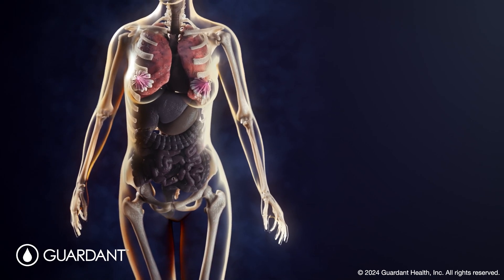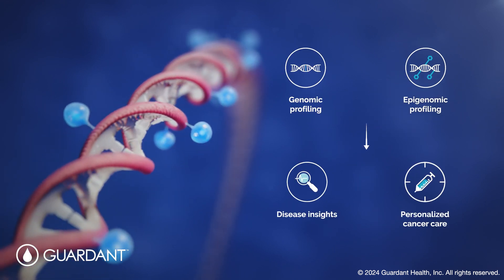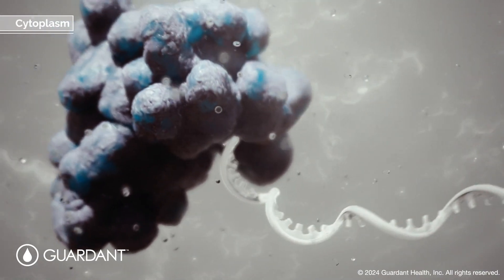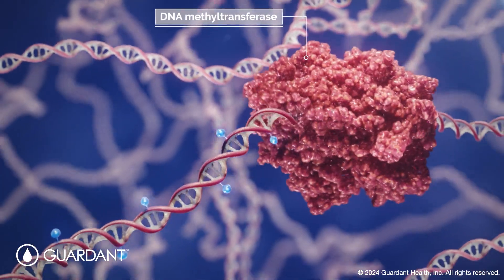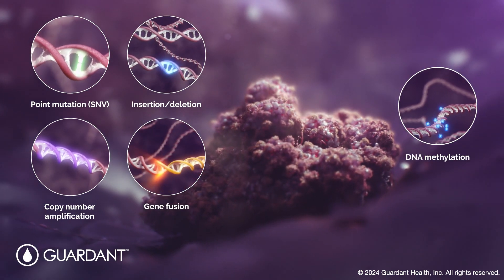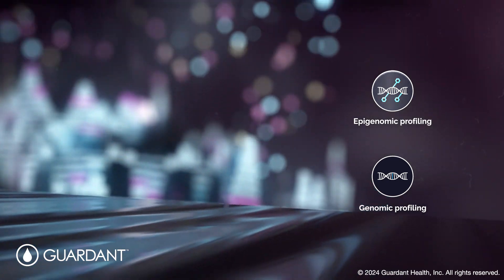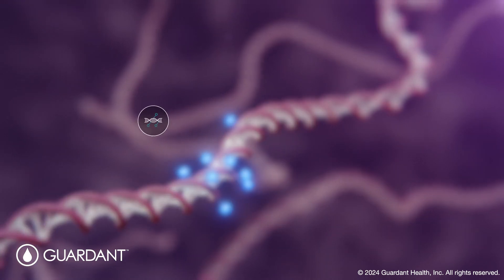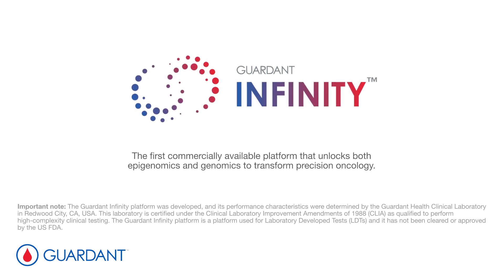Epigenomics in Precision Oncology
Discover how epigenomics is transforming precision oncology, uncovering unique molecular signatures that personalize cancer treatment strategies.

Learn more about Guardant Infinity™, the first commercially available platform that unlocks both epigenomics and genomics to transform precision oncology